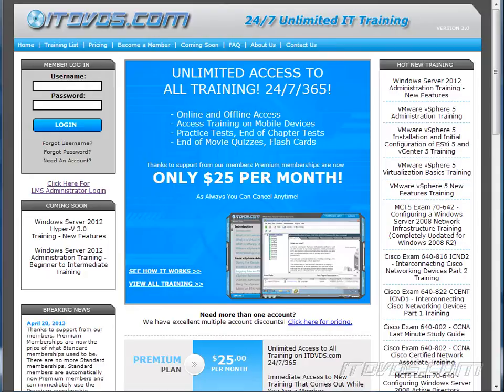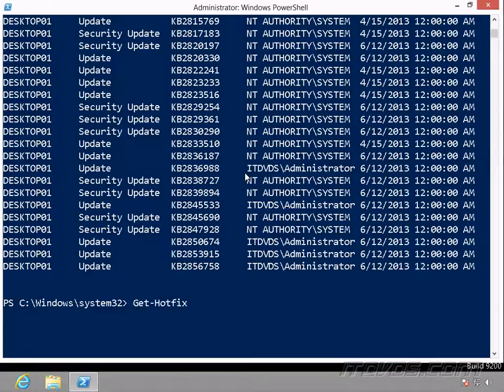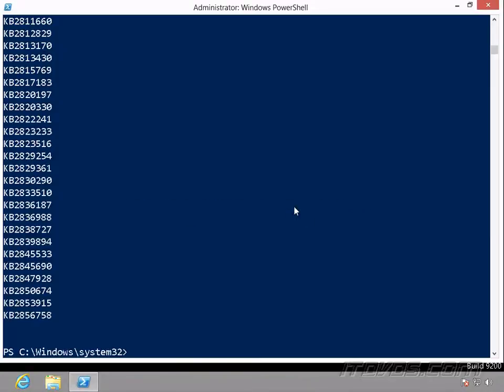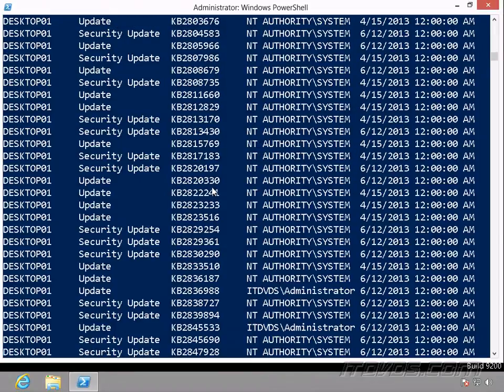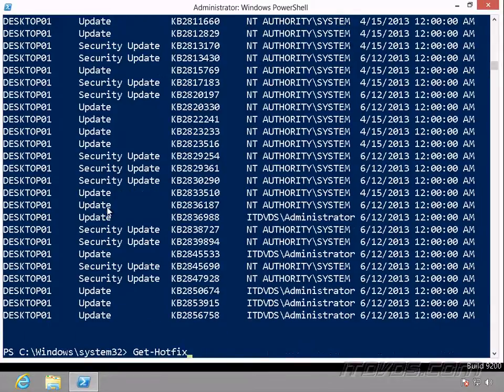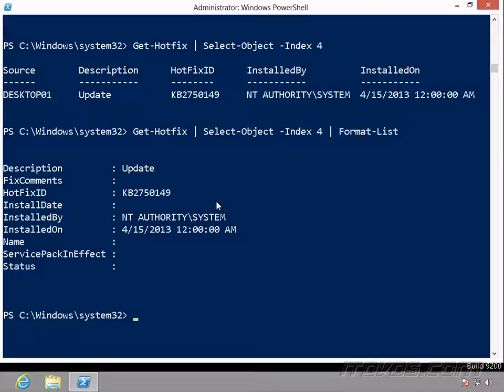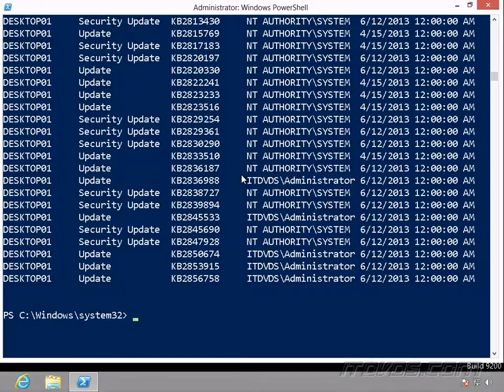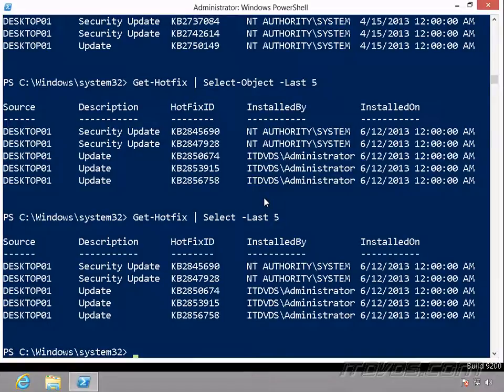PowerShell CBT - Filtering Output with Select-Object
This is just a sample from the complete training that is available from ITDVDS.com